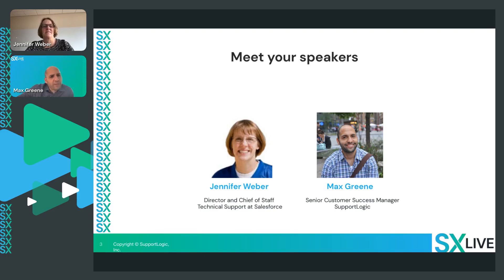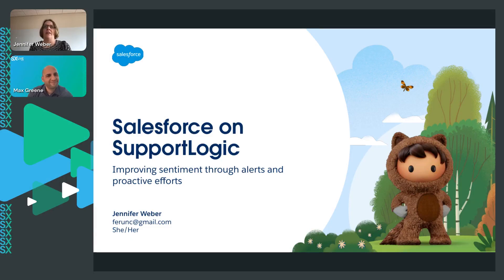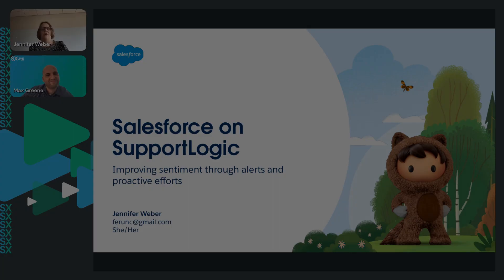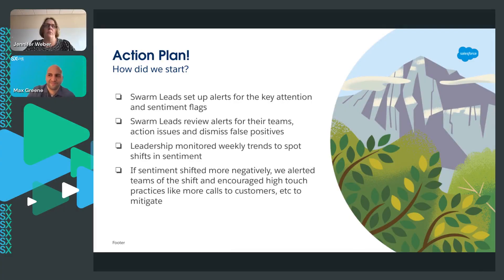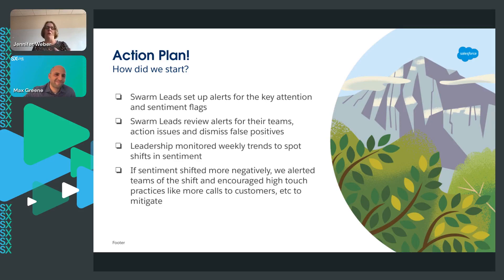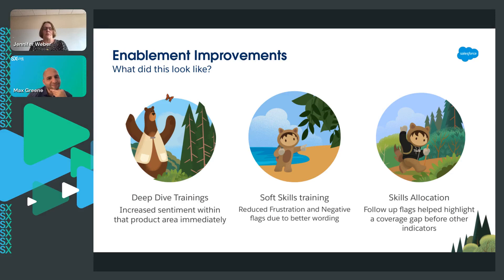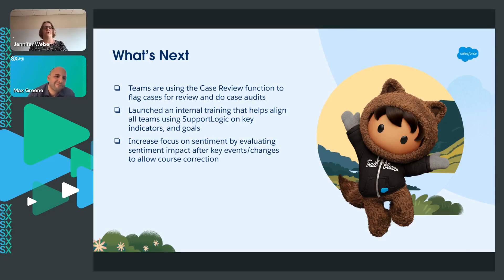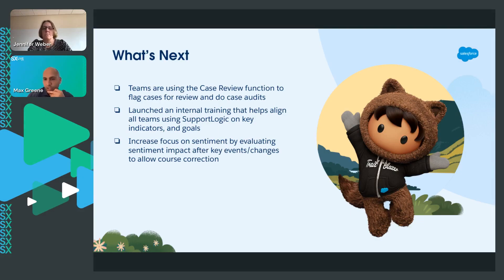Value of Escalation Predictions: How Salesforce Shifted Escalations from Reactive to Proactive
how Salesforce revolutionized their approach to customer support escalations? In this video as we explore the "Value of Escalation Predictions: How Salesforce Shifted Escalations from Reactive to Proactive." In this discussion, we delve into a passionate customer experience advocate's journey to harness the power of SupportLogic. Discover how they transitioned from reactive to proactive by using predictive alerts, sentiment flags, and team guidance. Learn about the impact of individual roles, the significance of setting up SupportLogic effectively, and how it led to improved reaction times and case resolutions. Uncover the transformational insights that empowered teams to turn challenges into opportunities and shift the paradigm of customer support. If you're looking to enhance your organization's customer experience game, this video is a must-watch!